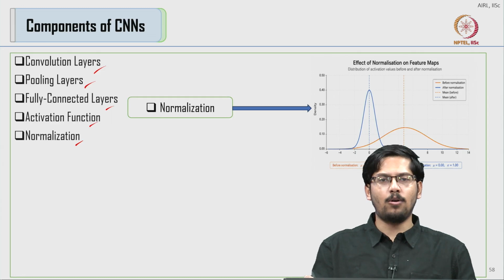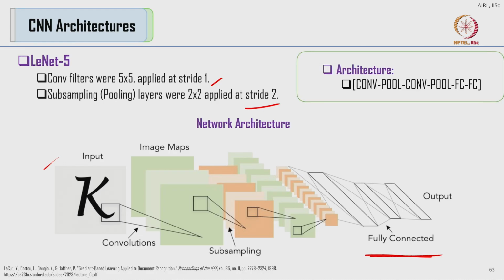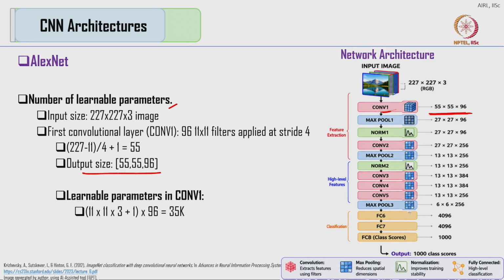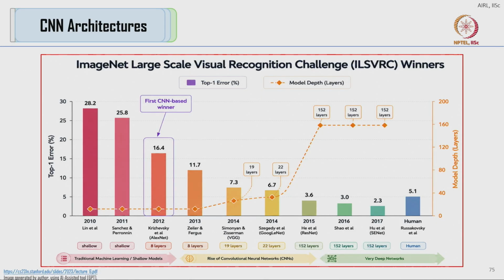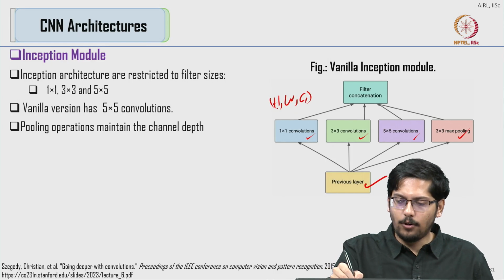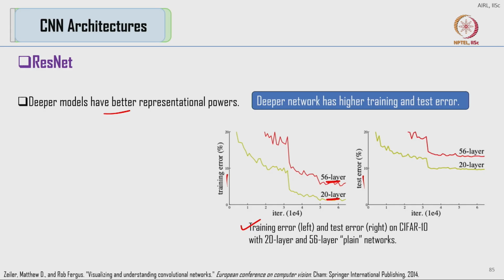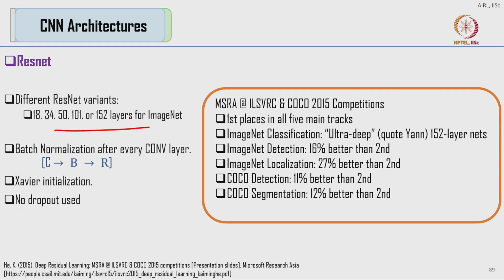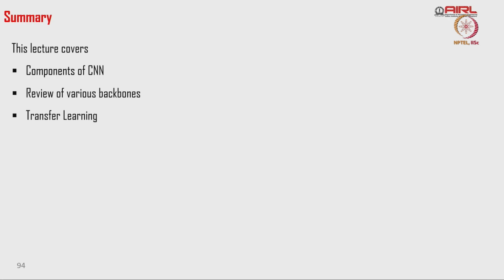Lec27 Popular CNN backbones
CNN Backbones